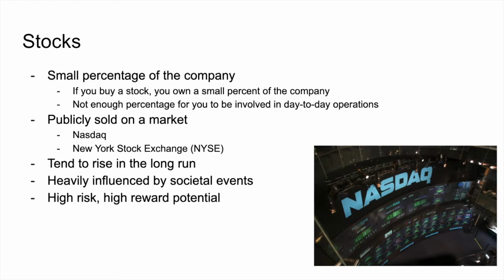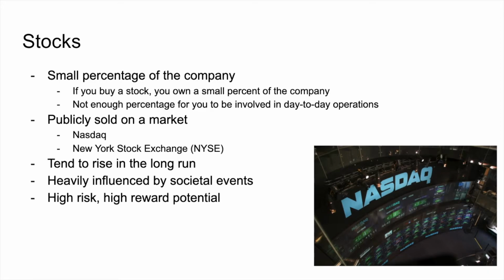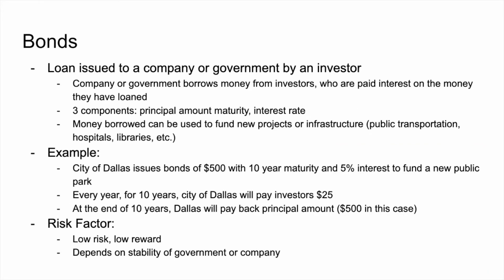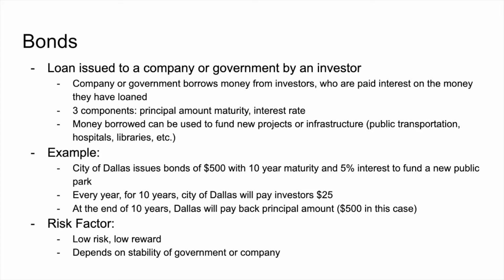Intro to Investing Part 2: Types of Investments